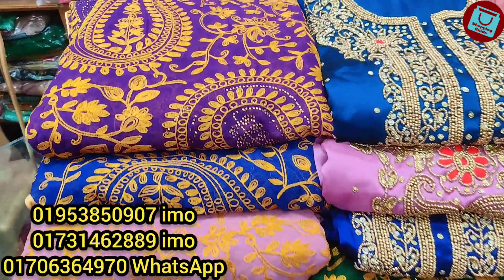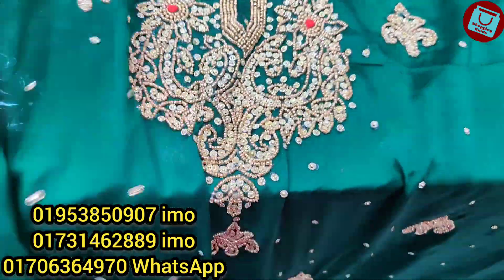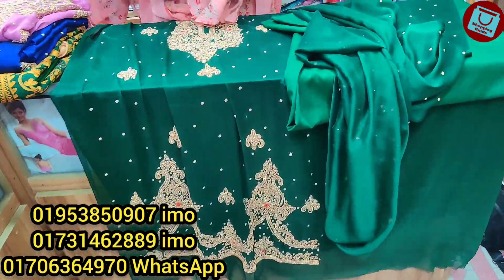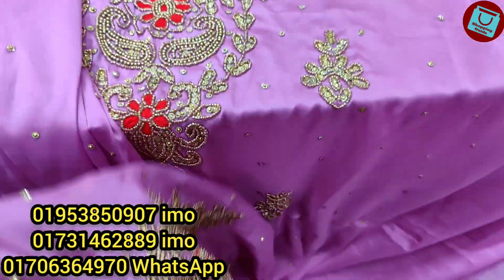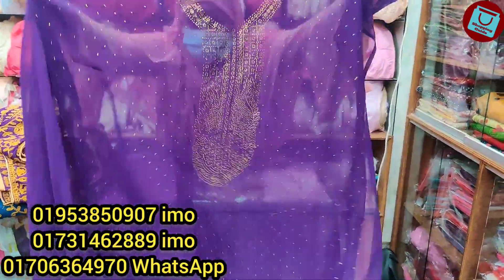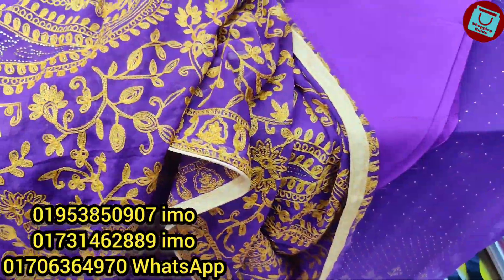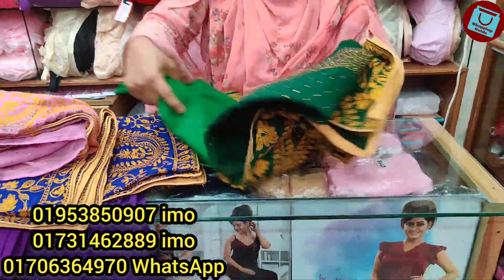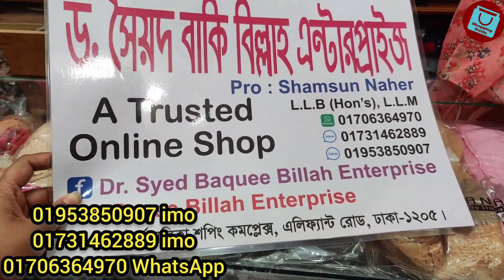অবিশ্বাস্য অফারে ইন্ডিয়ান এক্সক্লুসিভ পার্টি থ্রি পিস | Indian three piece wholesale collection